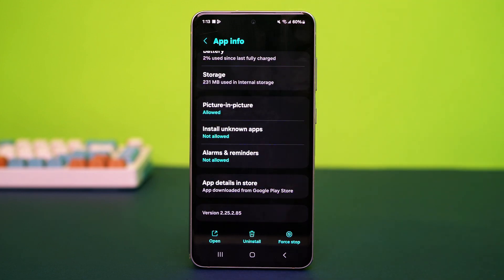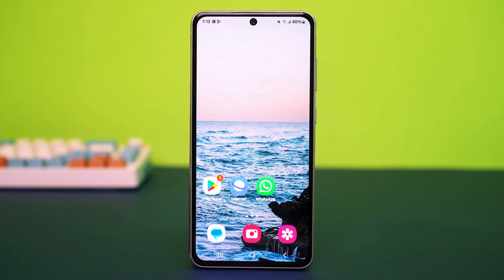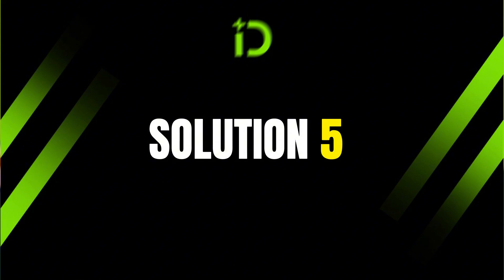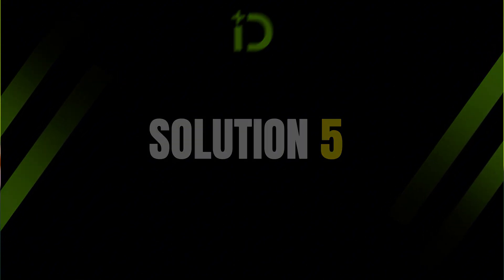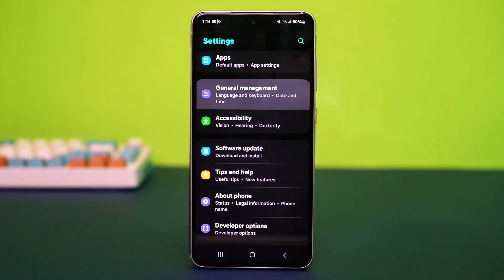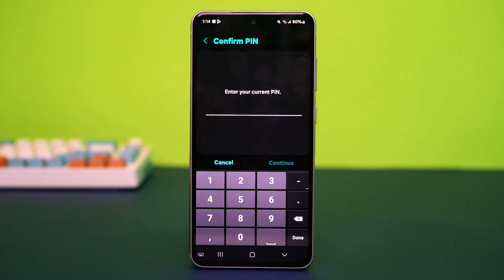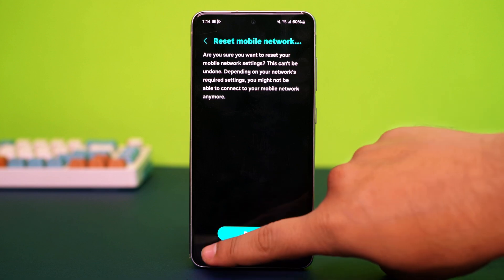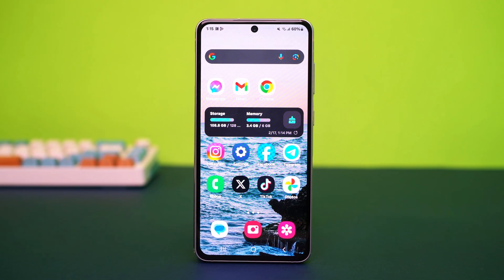How to Fix "Your Message Was Not Sent" WhatsApp Error on Android | WhatsApp Message Sending Failed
Wondering how to fix the "Your Message Was Not Sent" WhatsApp error on Android? Don't worry! If you're facing issues like WhatsApp messages not sent, WhatsApp message sending failed, or WhatsApp not delivering messages on Android, you're not alone! This problem can happen due to network issues, app glitches, or account restrictions.

In this video, you'll learn how to fix WhatsApp not sending messages, troubleshoot why WhatsApp messages are not going through, and get your messages delivered instantly! So follow me in this video, and you'll know what you have to do in this situation.

00:01- Video Intro
00:14- Solution 1: Check Internet Connection
00:42- Solution 2: Ensure WhatsApp Service are On line
01:00- Solution 3: Clear WhatsApp Cache
01:27- Solution 4: Check Contact Block Status
01:38- Solution 5: Reset Network Settings
02:01- Solution End